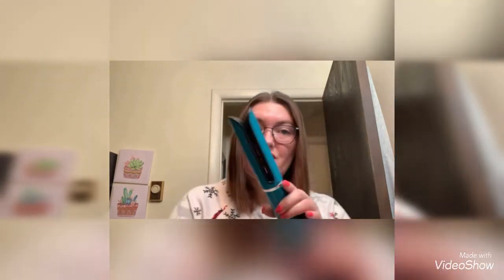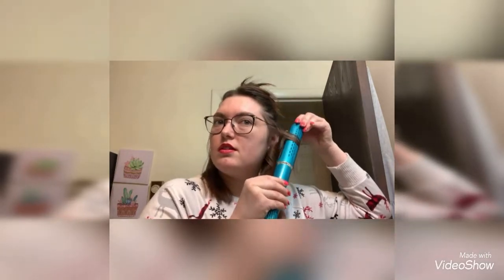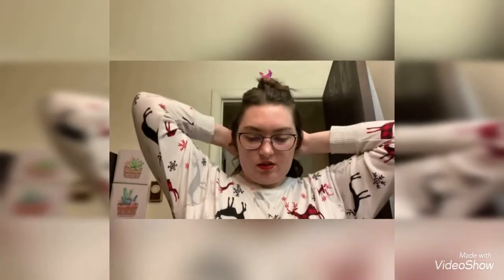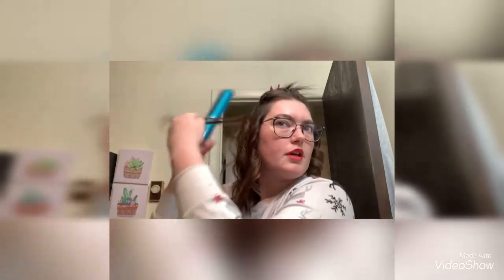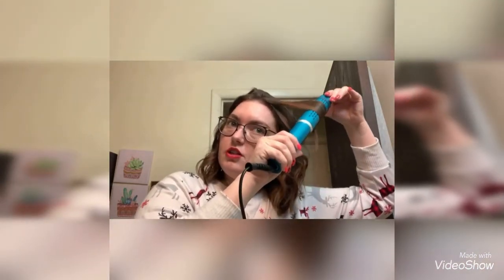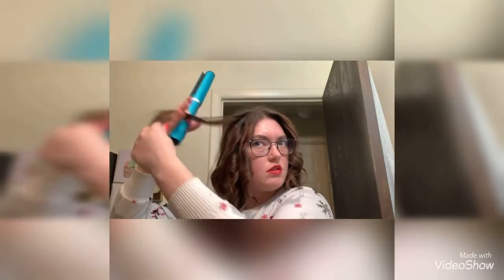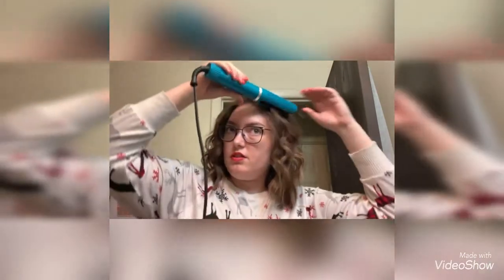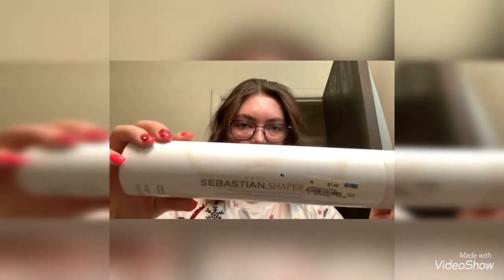The rebound you won’t want to miss it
This tool is absolutely amazing. It gives the best curls and they last. It gives shine and volume.

* Head kandy
* kandy life with Kayla (Facebook)
* The Rebound